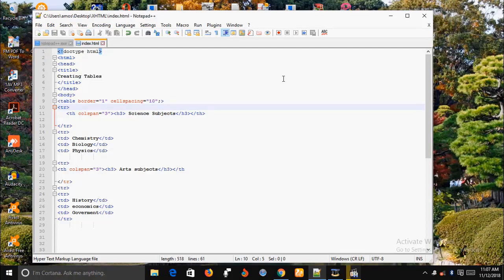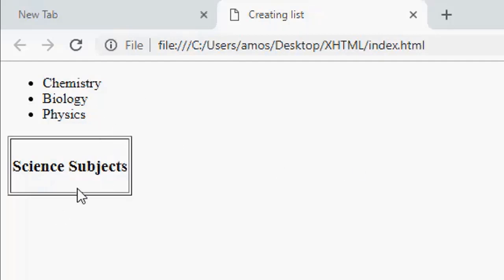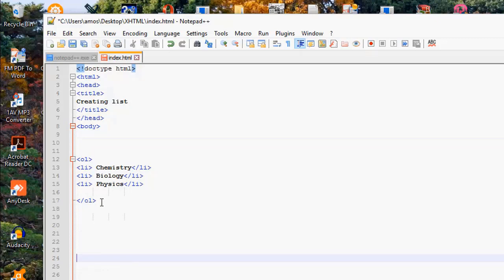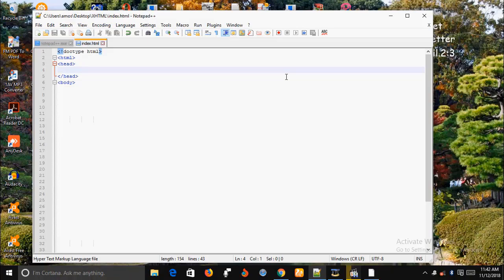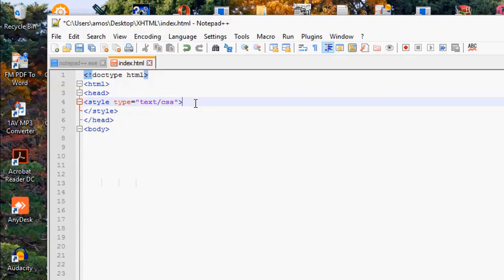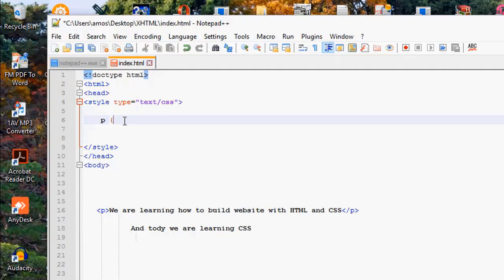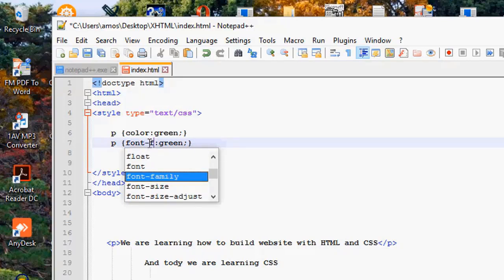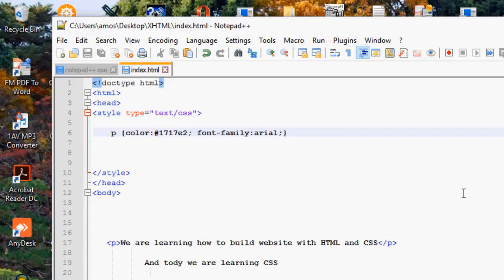Create Website With HTML& Css Tutorial 15 AND 16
This Video will show you how to create website using HTML and CSS